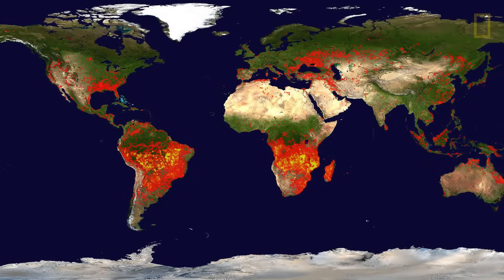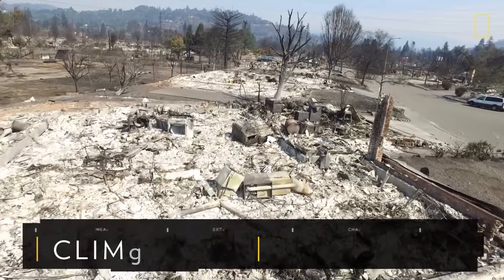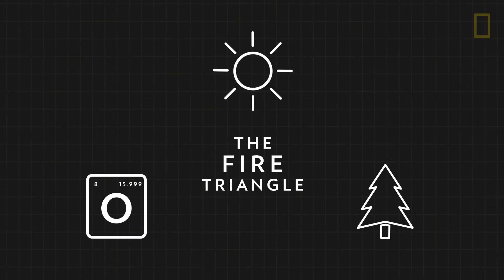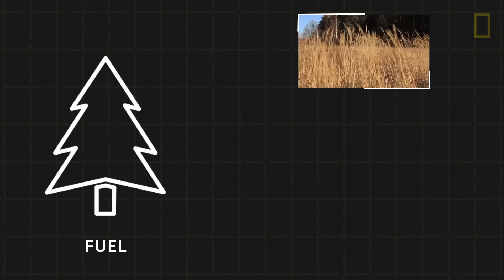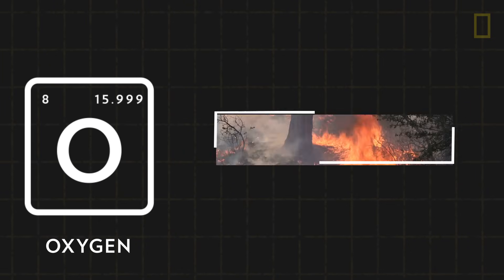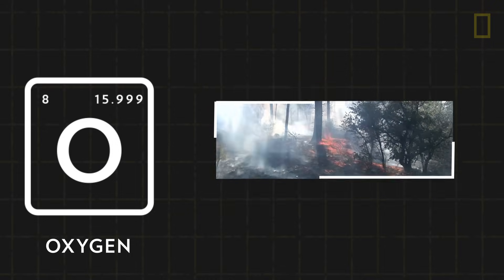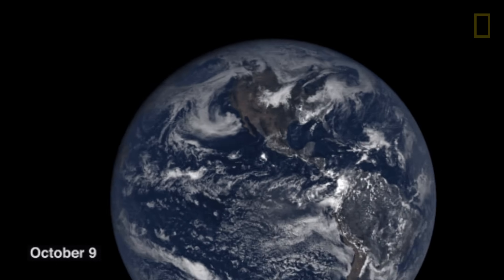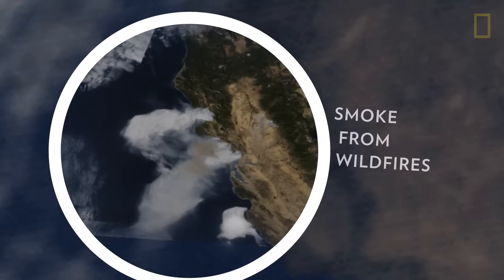Wildfires 101 | National Geographic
What are wildfires and how do they start? Learn how we can prevent destructive wildfires, and how we can manage wildfires to improve the health of forests.